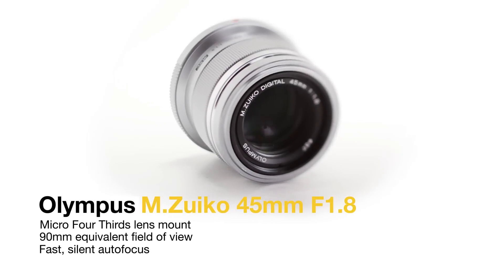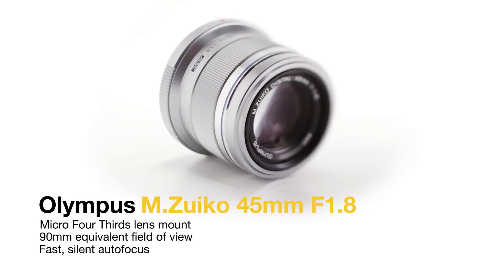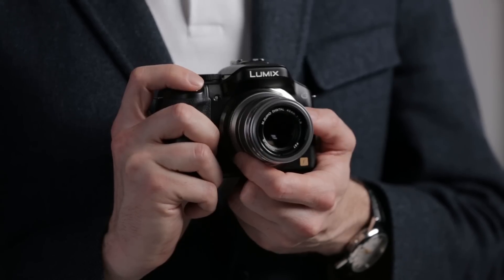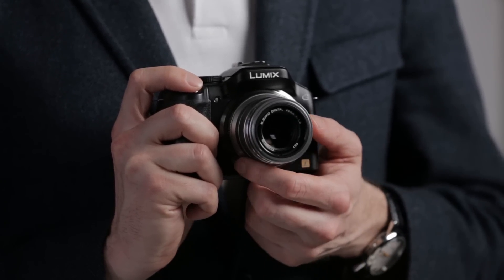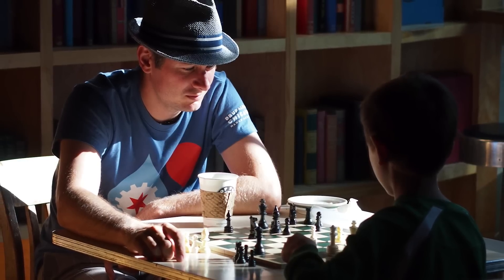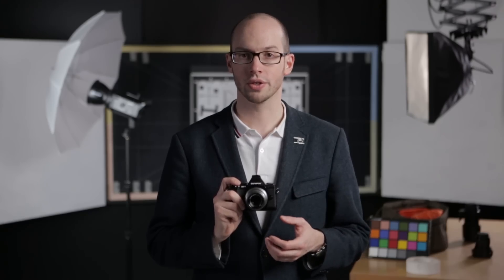Olympus M.Zuiko Digital 45mm f/1.8 Micro Four Thirds Lens Video Overview